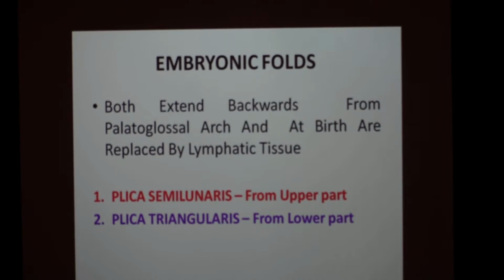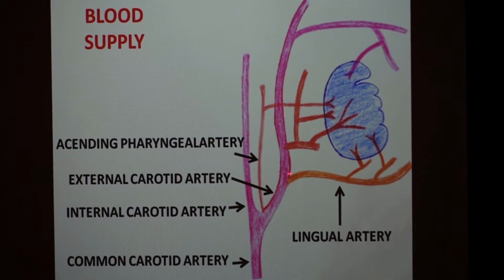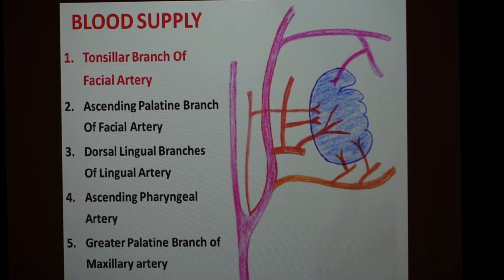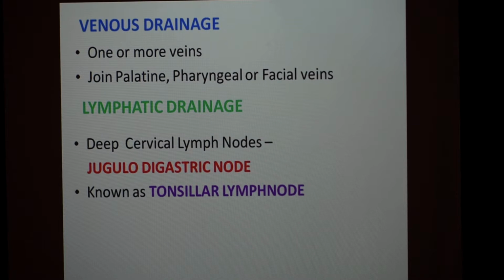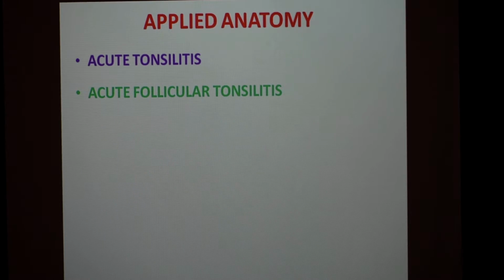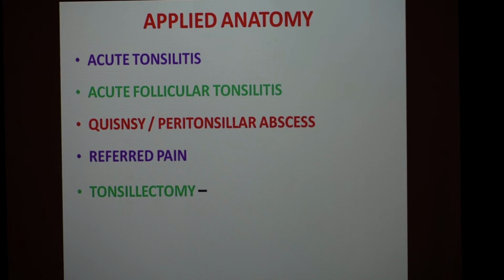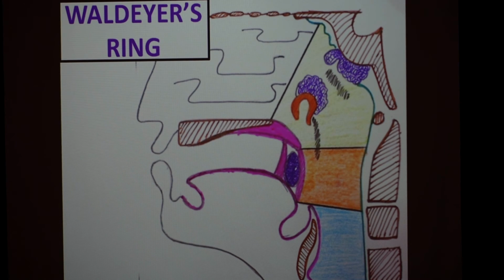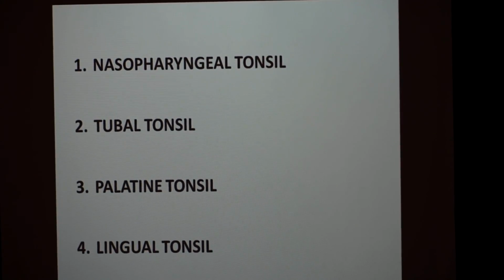Gross Anatomy of Tonsil Part 2